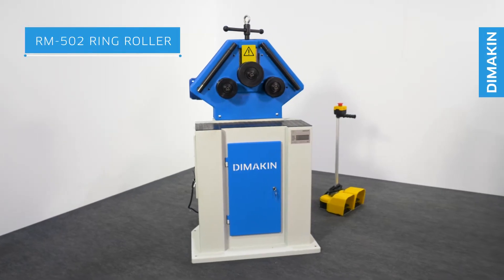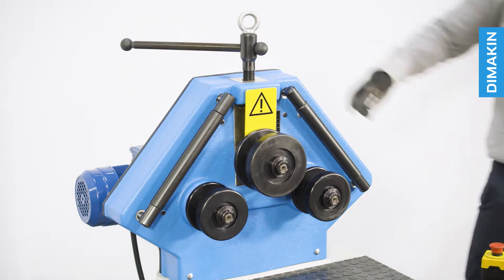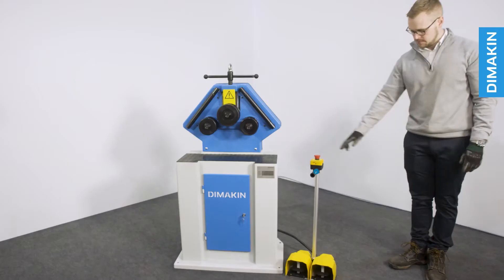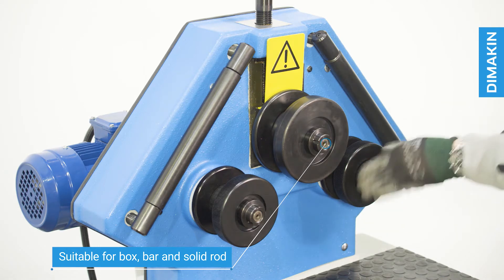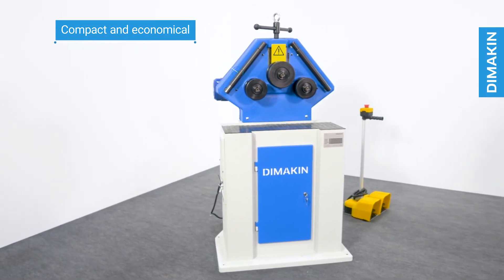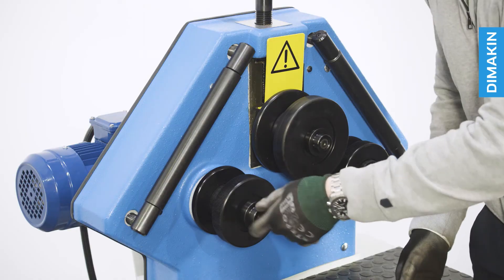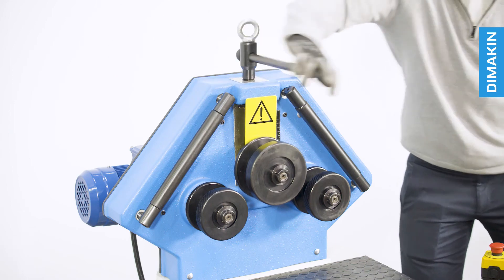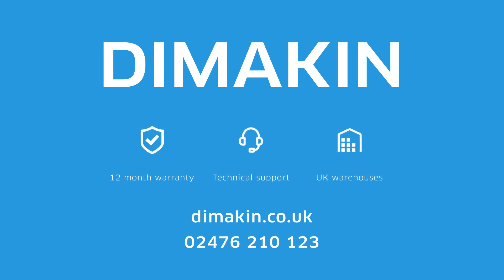Manual Ring Roller RM 502 DIMAKIN Machinery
DIMAKIN’s Ring Roller series of manual top roll profile bending machines are an entry level to the biggest range of section benders in the world. Particularly the Ring Roller RM-502. Firstly, machines in the Ring Roller range are extremely user-friendly. They are also the most economical way of roll bending a wide variety of different profiles. Much like all roll benders in the Ring Roller range, the top roll position is manually adjusted with a linear scale for repeatability. Additionally, there is a basic notched system that ensures basic repeatability in single pass production runs. Another feature of the Ring Roller RM-502 is that it has two driven lower rolls, as a result, its ridged tooling can grip and pull through the material with ease.

Because of the Ring Roller series’ simplicity and reliability, these machines ensure that anyone from apprentices through to experienced workers will easily maximise its capabilities. Both horizontal and vertical working positions ensure that even in the smallest workspaces, the Ring Roller RM-502 profile bender will have its place, especially due to its extremely economical footprint.

In short, the RM series, and in particular the Ring Roller RM-502, is a great, cost-effective way to get into profile bending.

🔵Ring Roller RM-502 FEATURES:
● Very compact design
● Two driven rolls
● Manual top roll position
● Standard flat tooling with many size configurations
● Hundreds of optional and custom tooling available
● Lateral guide rolls
● Double speed motors
● Horizontal & vertical working positions
● Foot pedal operated
● Emergency stop
● Storage cabinet

If a hydraulic model is more your style, see the whole range of Hydraulic Ring Rollers!